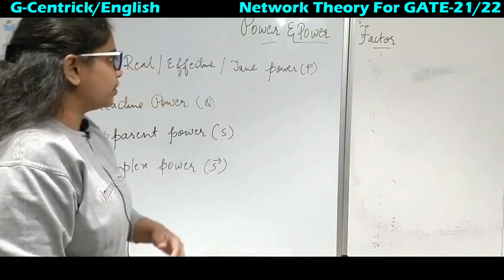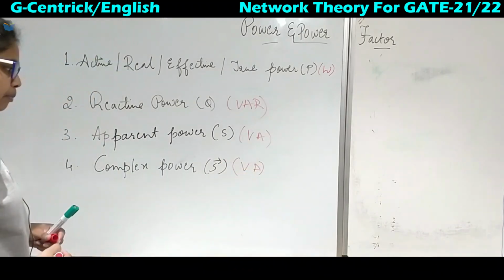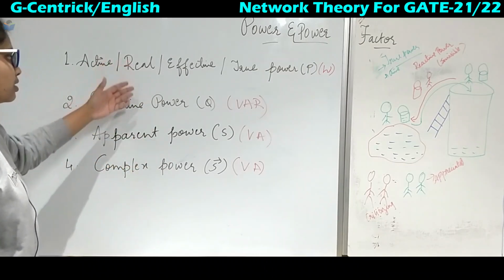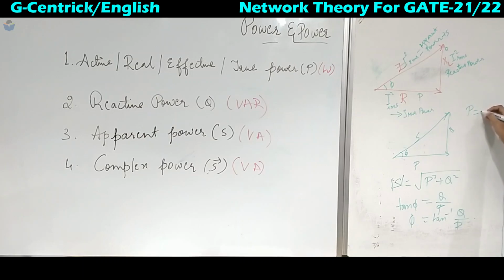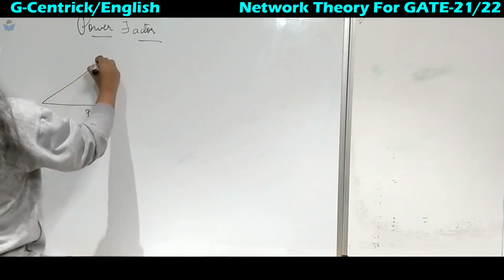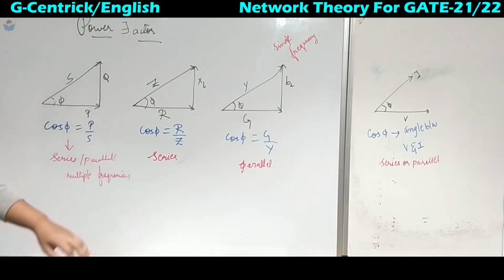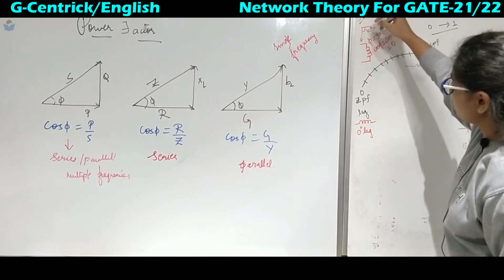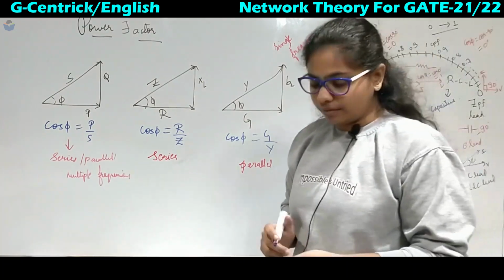Lec 50 Concept of Power and Energy || Network Theory || English Version || GATE